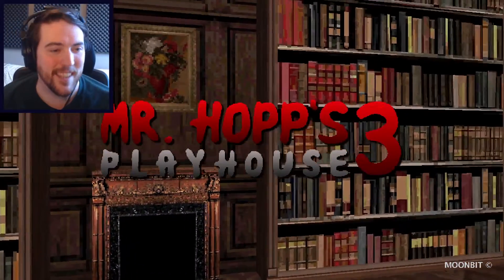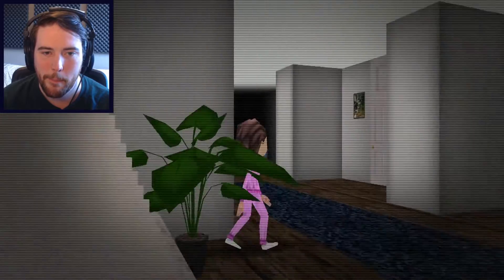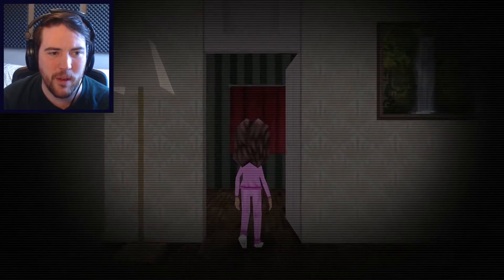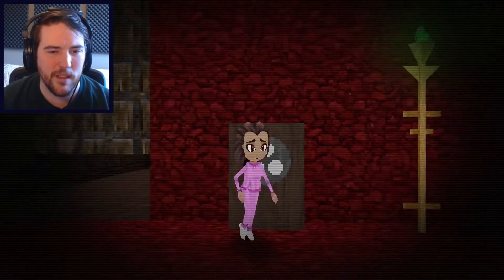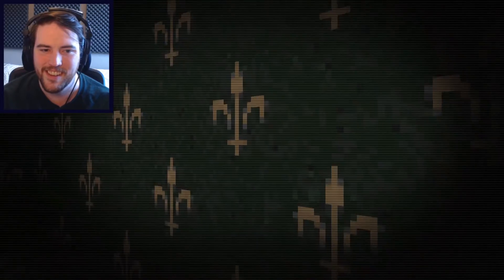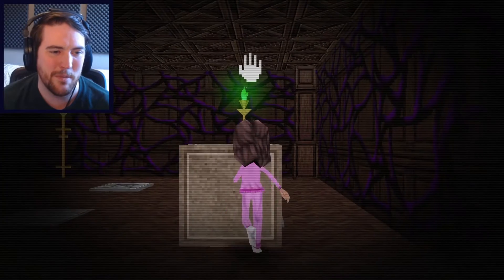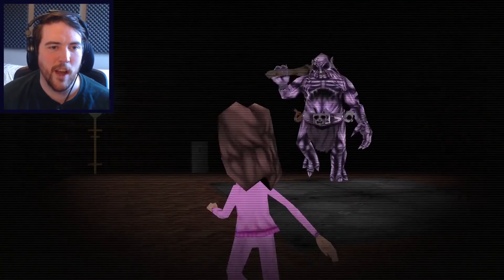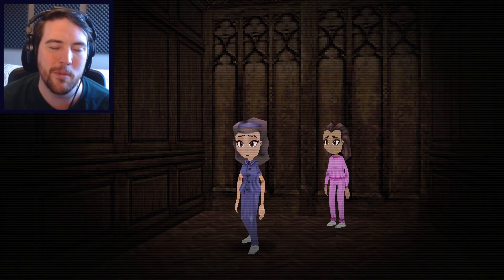Mr. Hopp's Playhouse 3 - Part 1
Mr. Hopp's Playhouse 3 PC Gameplay with Graeme Games! Let's Play Mr. Hopp's Playhouse 3 as a first look new release playthrough, and see what it has to offer.

Welcome to Mr. Hopp's Playhouse 3

Mr. Hopp's Playhouse 3 Steam description:
"Two young girls must solve puzzles, avoid traps and overcome hellish enemies to find The Six Medallions and put an end to The Entity's reign, once and for all."
Mr. Hopp's Playhouse 3 first impressions review